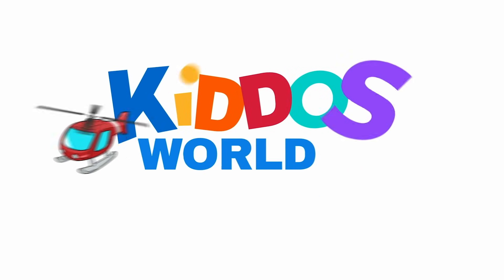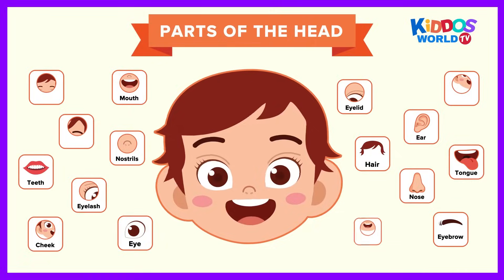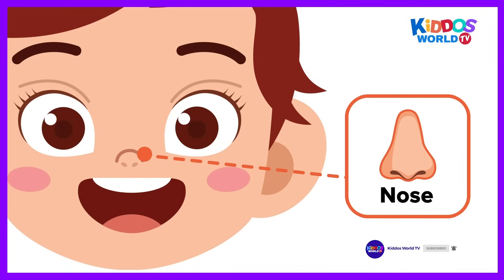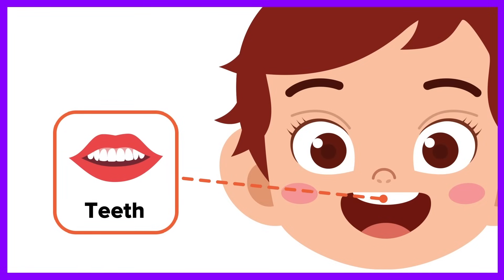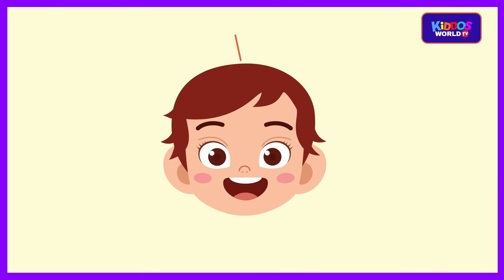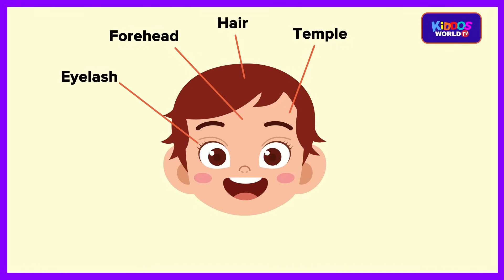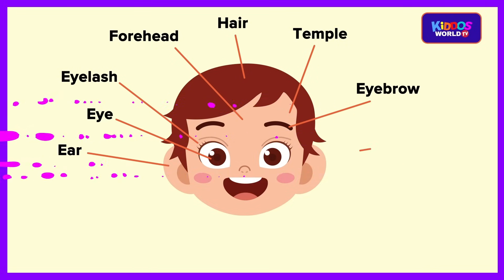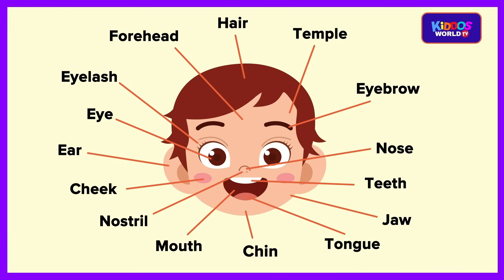Parts of the Head for Kids Learning - Parts of the Face Names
With this video, your Kiddo will learn about the different parts of the human head. This will help your children learn parts of the face vocabulary, recall skills, and get familiar with basic head anatomy. It is an excellent tool for teaching young children. Happy learning!